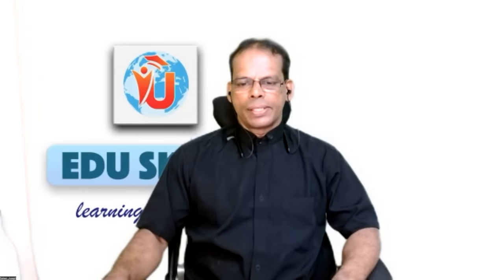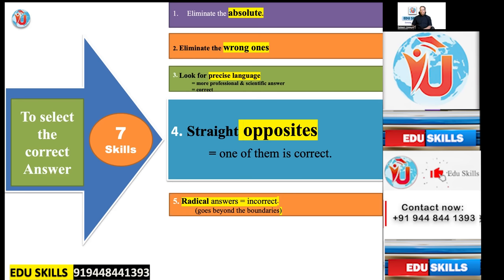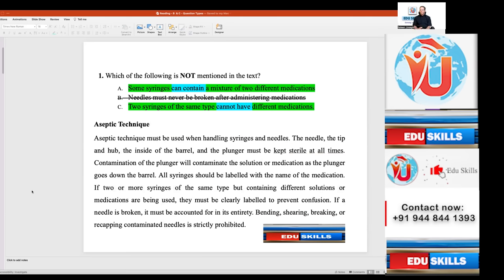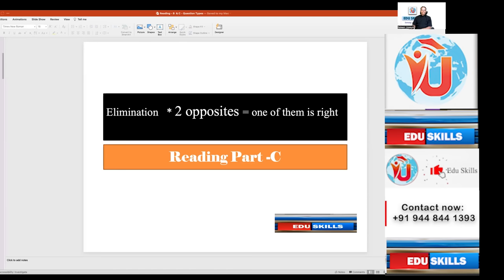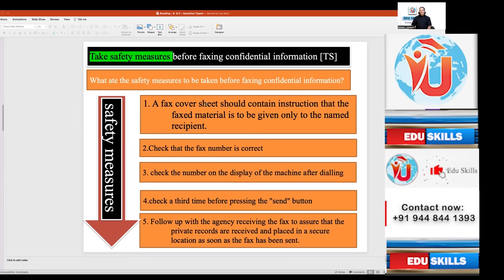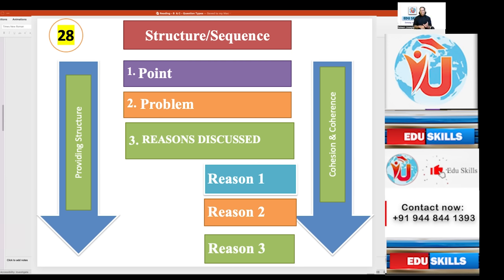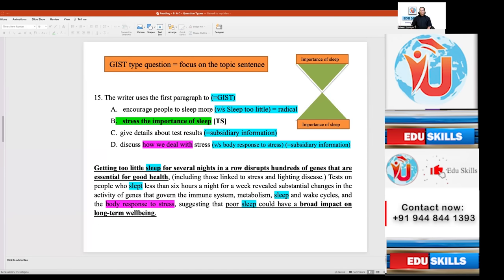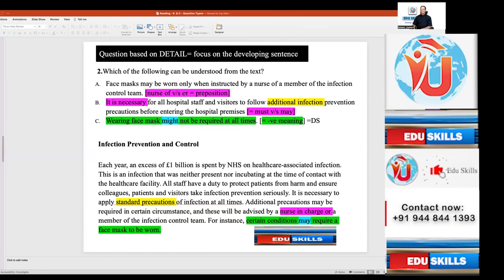Reading Part B & C: Strategies & Tips: Elimination, Gist & Detail-based questions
Edu Skills - A non-profit platform with a mission to "Empower the Other and Grow Together". OET made easy - A journey to "FALL IN LOVE with OET learning process".

Signature: Smile

Style: Empower

To access all the OET learning resources download Edu Skills App using the following link:

Organization Code: jvynk

A comprehensive guide to OET Success* 🌹

*🔮🌹LINKS TO EDU SKILLS' PREVIOUS LIVE ZOOM SESSIONS🌹🔮👇*

🌹 OET Orientation Sessions:

🌹 Day - 1

🌹 Day - 2 (Malayalam)

🌹 Day - 10 (Reading Part - B)

🌹OET READING PART A (MALAYALAM)

*🌹READING PART-B🌹*

OET Reading Part -B
Strategies:  Paragraph Structure:

*🌹READING PART-C🌹*

*🔮🌹LINKS TO EDU SKILLS PREVIOUS LIVE ZOOM SESSIONS ON LISTENING SUB-TEST🌹🔮 👇*

🌹LISTENING PRACTICE BASED ON SEVEN STEPS

*🔮🌹LINKS TO EDU SKILLS PREVIOUS LIVE ZOOM SESSIONS ON OET WRITING SUB-TEST🌹🔮👇*

🌹 Writing Paragraph Structure: Conciseness and clarity

*🔮🌹LINKS TO EDU SKILLS PREVIOUS LIVE ZOOM SESSIONS ON SPEAKING SUB-TEST🌹🔮👇*

🍁OTHER USEFULL VIDEOS🍁

🌹7 principles to fall in love with IELTS, OET etc

*🧣LINKS TO JOIN OUR 💚LY FAMILY🧣*